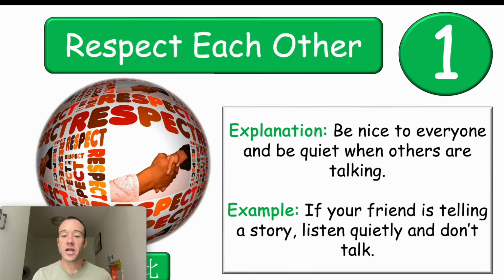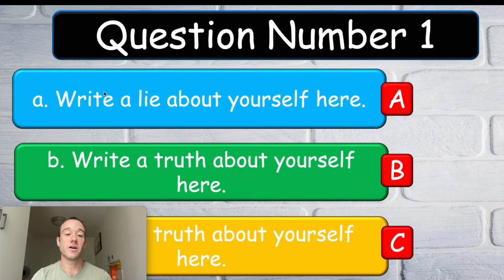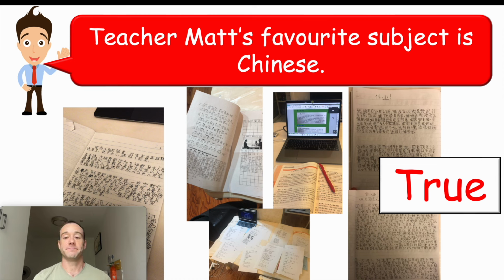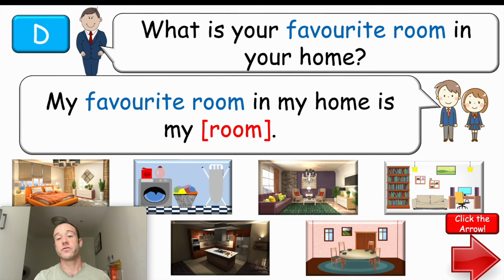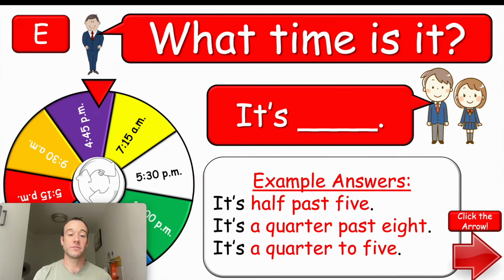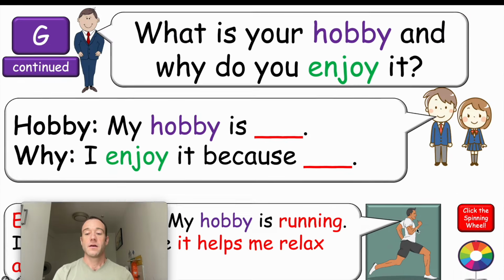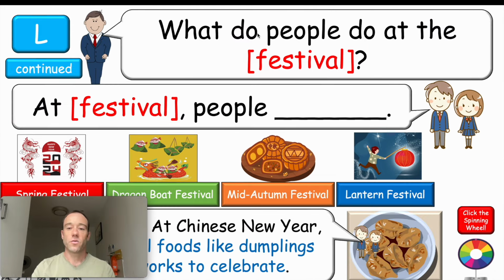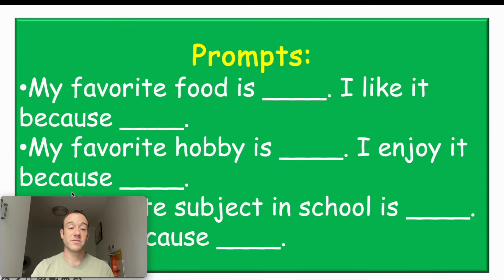ESL Speaking Class: First Day of School - Grade 6-8 - PowerPoint Walkthrough for Large Groups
Welcome to our first day of school lesson for grades 6-8! In this video, I’ll walk you through an engaging and interactive PowerPoint lesson designed to kick off the school year with a fun icebreaker activity.

This lesson is perfect for setting the stage for a positive and collaborative classroom environment. We’ll start by reviewing classroom rules and expectations and then dive into team-building activities. You'll see how I use the game "Two Truths and a Lie" to introduce myself, assess students’ English skills, and get to know them better.

Next, we’ll play an exciting game where students spin a wheel to reveal different dialogues about themselves. This game is designed to help students practice their speaking and listening skills in an interactive way.

This dynamic ESL lesson is specially crafted for large groups of up to 50 students, ensuring that every learner has the opportunity to participate and engage.

Key Features of This Lesson:

Interactive Activities: Designed to encourage active participation and foster a lively classroom atmosphere.
Speaking Practice: Focuses on developing students’ speaking and listening skills through engaging exercises.
Team Building: Helps students get to know each other and work together from day one.
Classroom Management Tips: Strategies to effectively manage and engage a large ESL class.
Watch this video to see the lesson in action and get valuable tips for creating an engaging and productive first day of school.

If you want to purchase this lesson and find additional ESL teaching resources, visit the following sites: